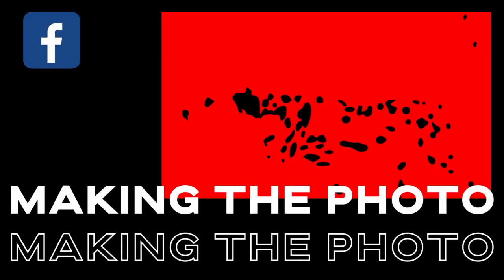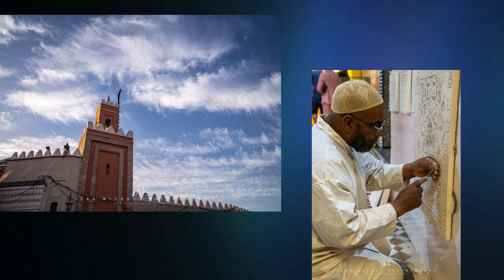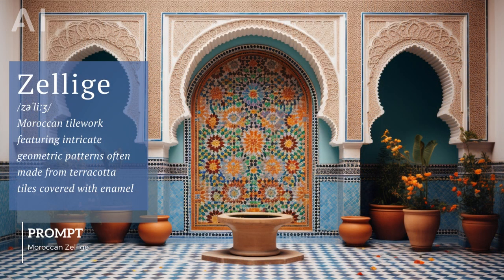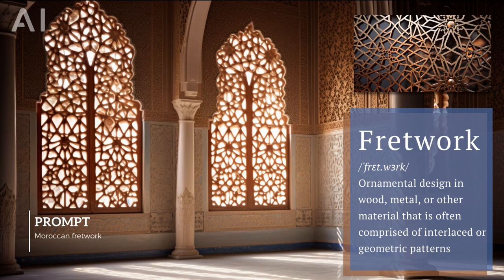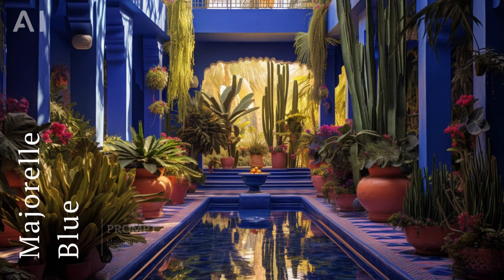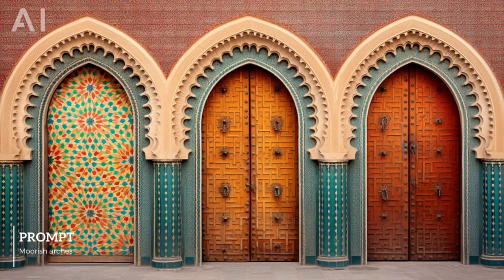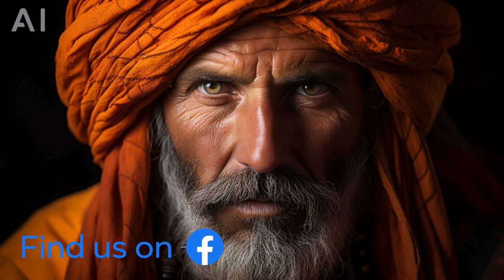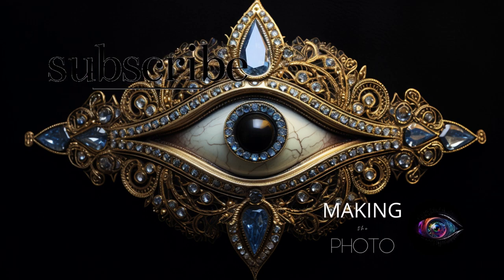Exploring Moroccan Art with AI Style Prompts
In light of the recent earthquake in Morocco, we're taking a moment to appreciate the beauty of Moroccan art and design. In collaboration with Dao Dog, we'll delve into the rich tapestry of colors, patterns, and motifs that make Moroccan art so captivating. Explore Moroccan art with these AI style prompts.

What You'll Learn:
* AI Style prompts that unlock unique elements of Moroccan design
* Ideas for incorporating Moroccan aesthetics into your AI art prompts
* A special challenge to create Moroccan-inspired AI art

Share your Moroccan-inspired creations using makingthephoto. We'll feature our favorites in a special reel.

VIDEO TIMELINE
0:36 Intro to Moroccan Design
1:10 A bit of Moroccan architecture
1:42 Colors & Icons

 QUICK LINKS

🔗 QUICK LINKS

🎬 BEHIND THE SCENES
Artwork by Jenn Mishra via Midjourney